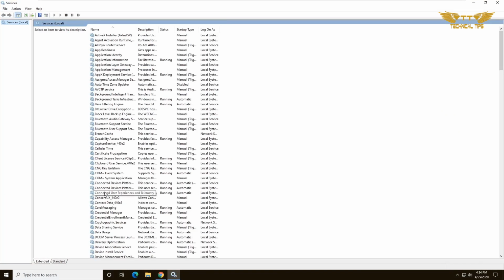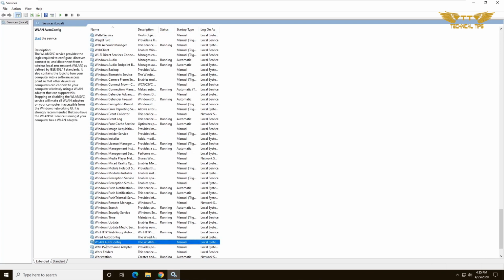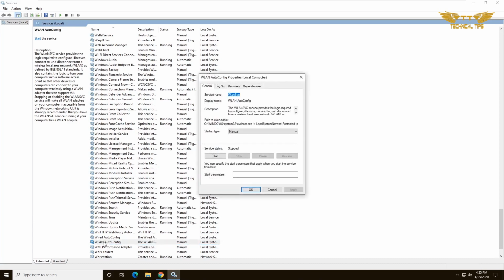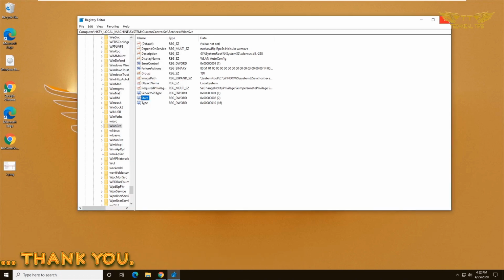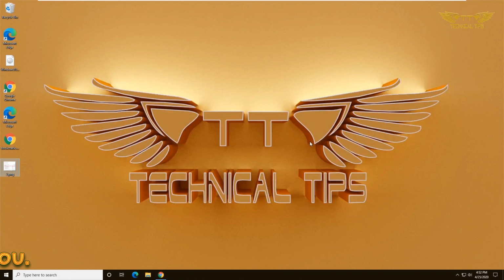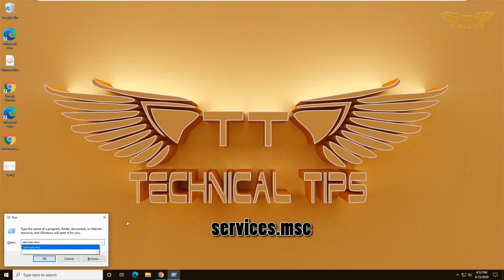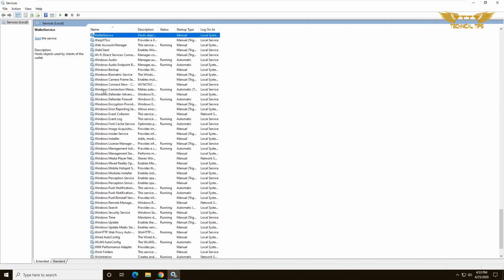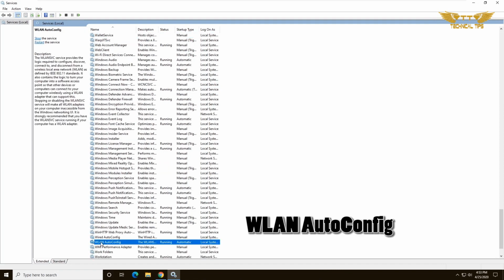Fixed: Windows Wireless Service Is Not Running On This Computer | Windows 10 Tutorial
In this video I have shown how to fix issue with wireless when it gives error Wireless Service Is Not Running On This Computer in windows troubleshooter.